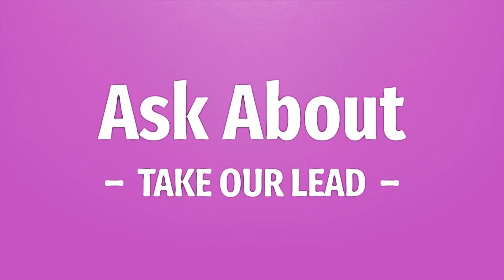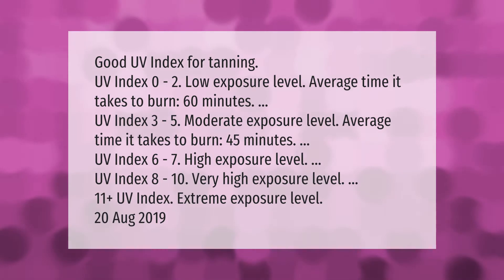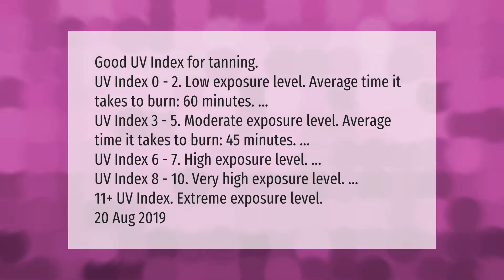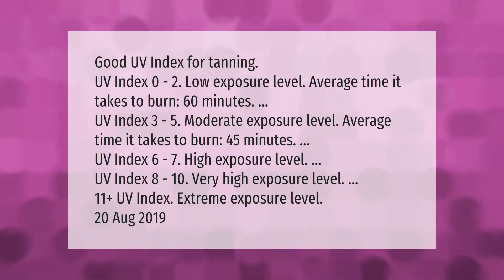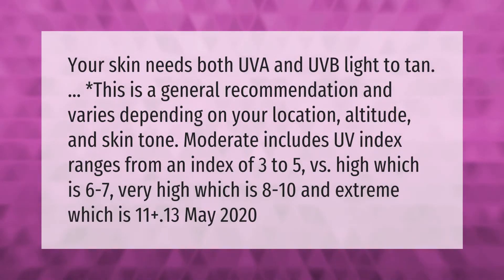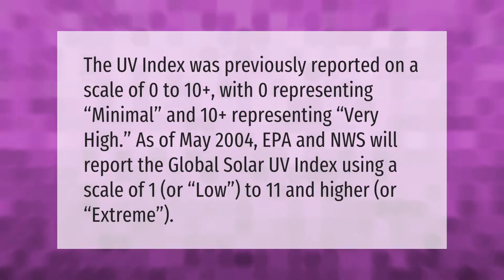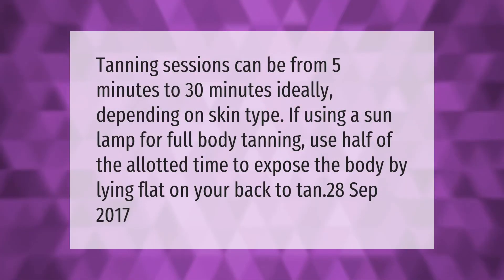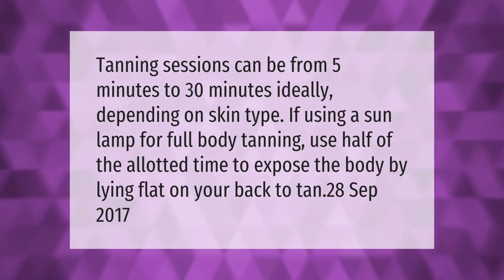What is the best UV index for tanning?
00:00 - What is the best UV index for tanning?
00:55 - Is UV Index 11 good for tanning?
01:30 - What does UV index of 1 mean?
02:03 - Can you tan in 30 minutes?

Laura S. Harris (2021, March 3.) What is the best UV index for tanning?
    AskAbout.video/articles/What-is-the-best-UV-index-for-tanning-224473